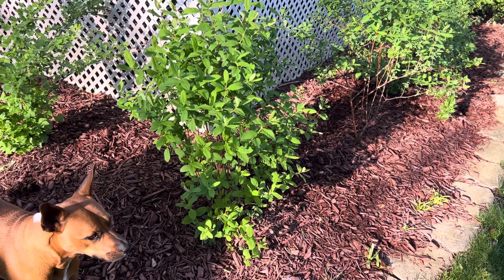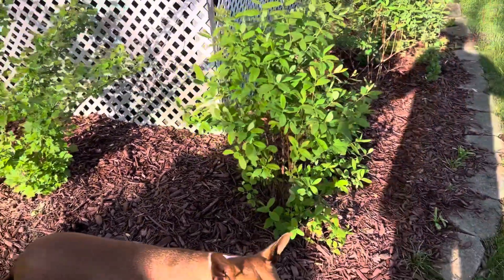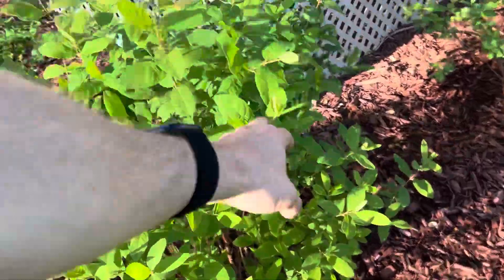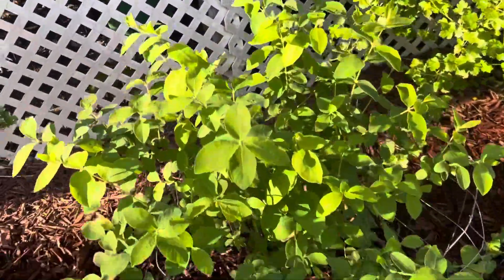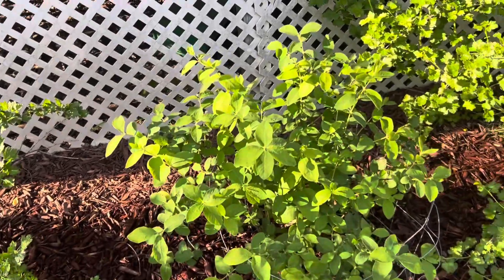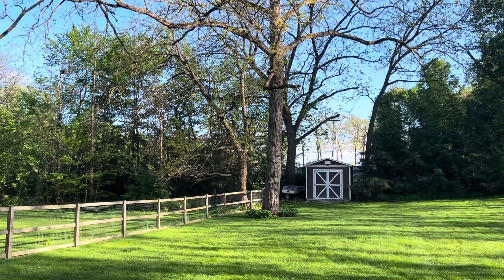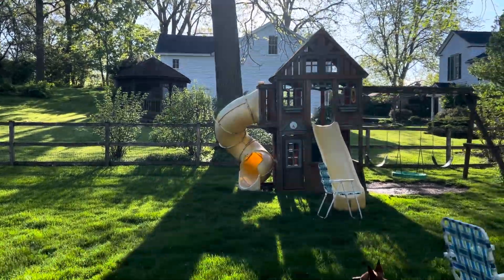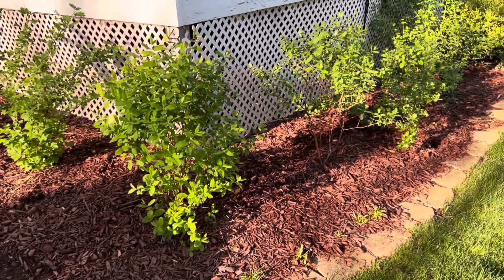Can you plant honeyberry/haskap bushes next to black walnut trees?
I planted these haskap bushes 3 years ago near black walnut trees. I could not find any information about whether these guys would survive under the black walnut trees. These bushes appear to be doing pretty well.